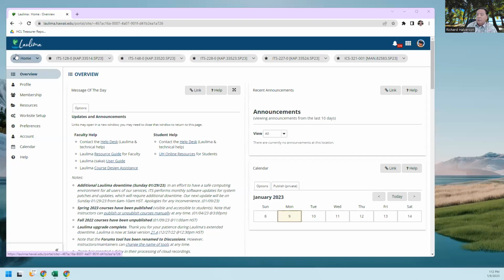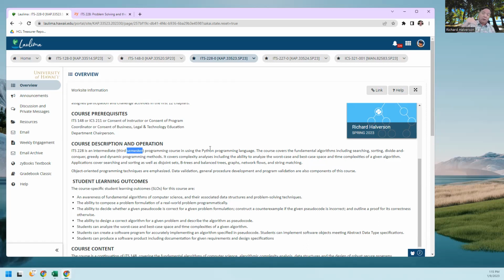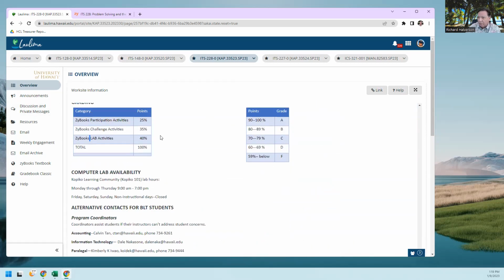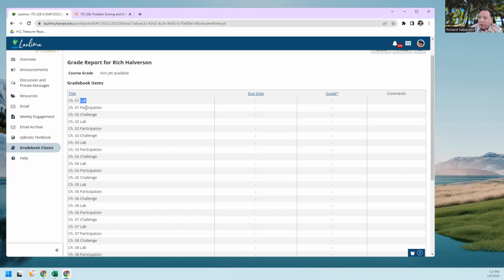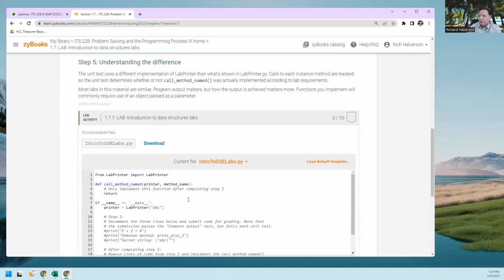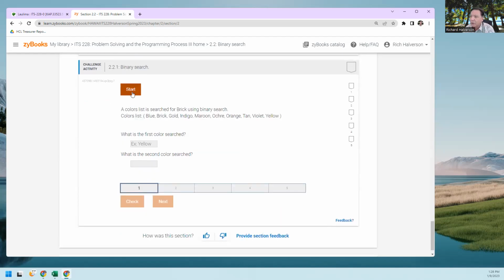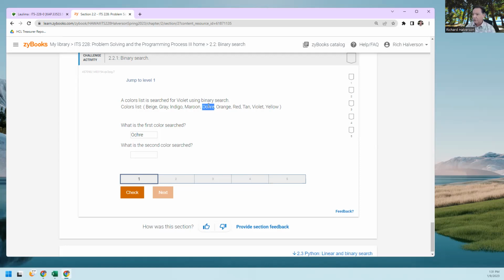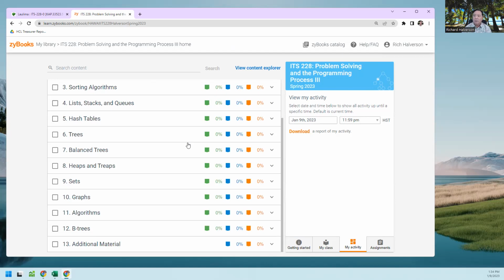ITS228 Spring 2023 Video 01 Introduction to Syllabus